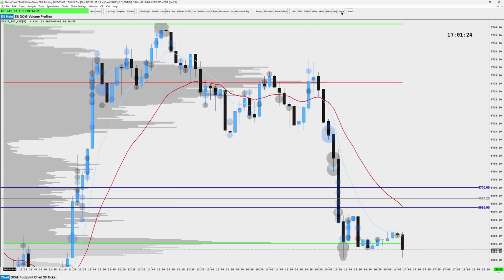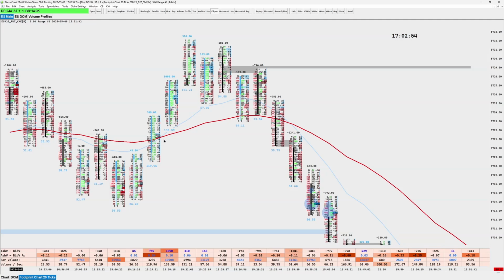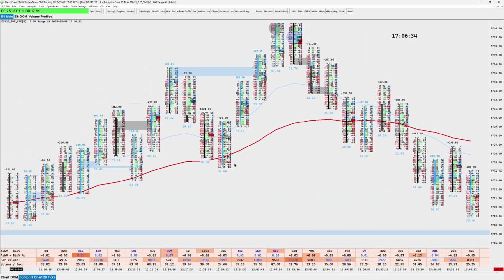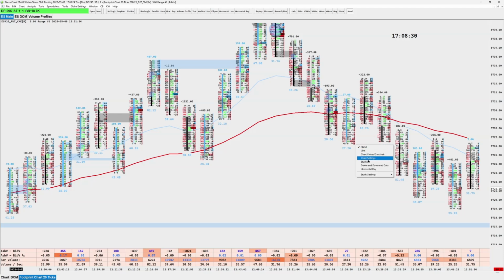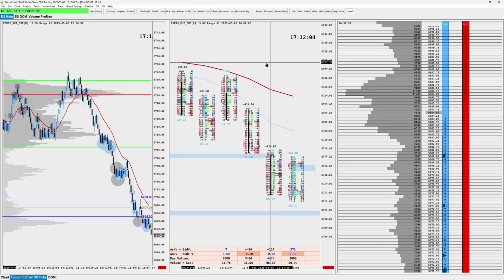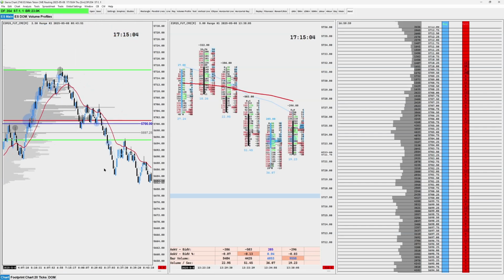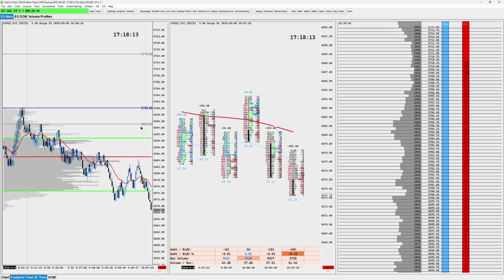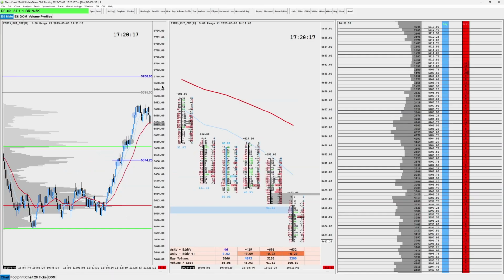My Winning Sierra Chart Setup for Crushing the Combines!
Dive into my battle-tested Sierra Chart setup that makes order flow trading a breeze! This clean, user-friendly configuration is perfect for dominating ES Futures and passing the Combines. Ready to simplify your strategy and win?